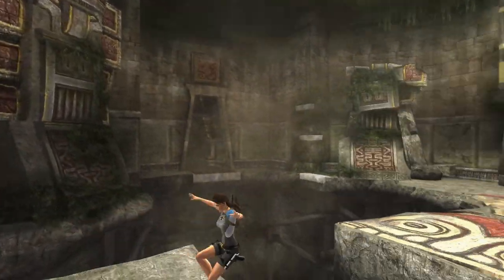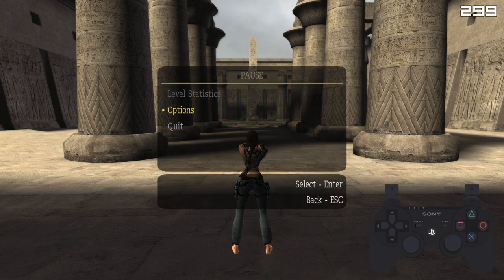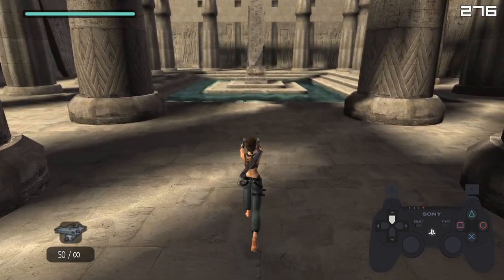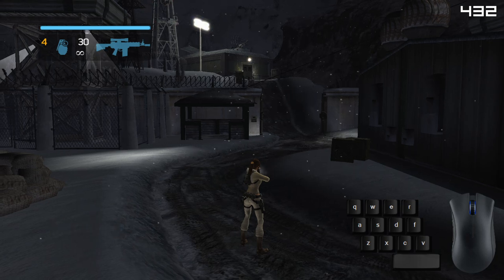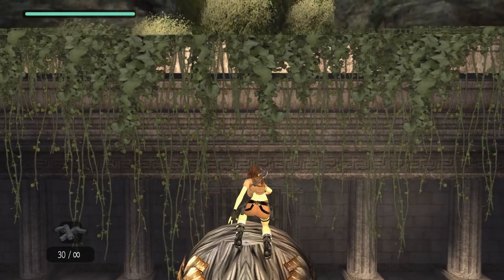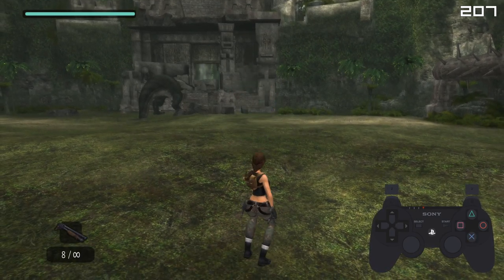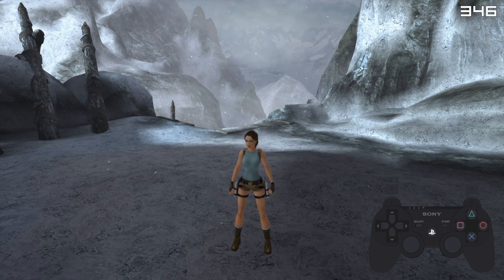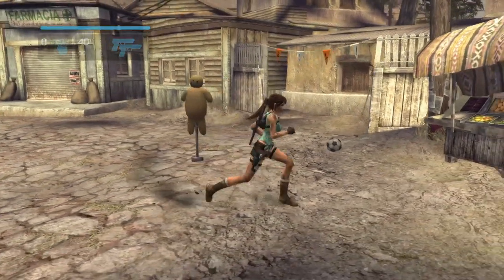How To Fly in Tomb Raider (Bug Jump Tutorial)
After over 5 years since I posted my first video showcasing infinite bug jumps, I have decided to do a more detailed step-by-step tutorial on how to it, while answering some of the questions that you guys have submitted throughout the years. In this video, I talk about how to perform bug jumps with a gamepad and with keyboard ~ mouse, how to set up your game so that bug jumps can work properly, how it works on other versions like the PS2, PS3, Wii and PSP versions, how to do niepanh's method (and possibly scripted speedruns xD), injuring your right hand if you abuse it, whether it works on Tomb Raider: Underworld or not, among other things. And instead of only focusing on Tomb Raider: Anniversray, a lot of the clips in this video were made on Tomb Raider: Legend as well so that you can see how it differs from game to game. I hope you enjoy the video and happy bug jumping [:

The glass shattering video effect was made by masterhutzi, who's cool enough to let people use some of the visual effects clips he makes. Here's his original video and channel if you're interested